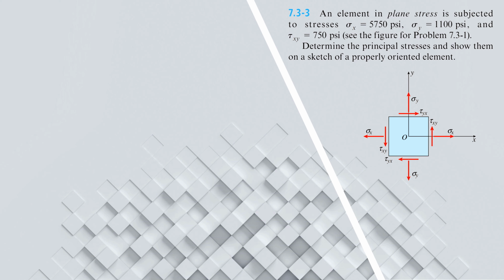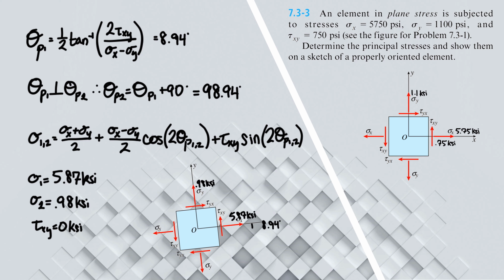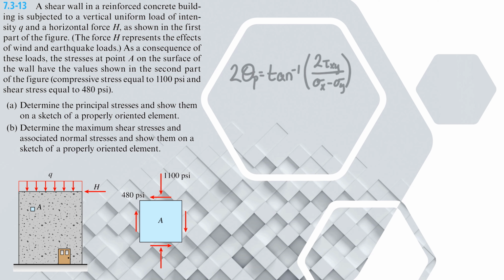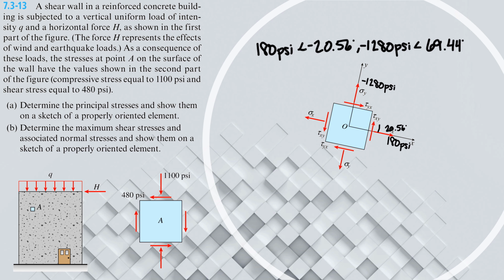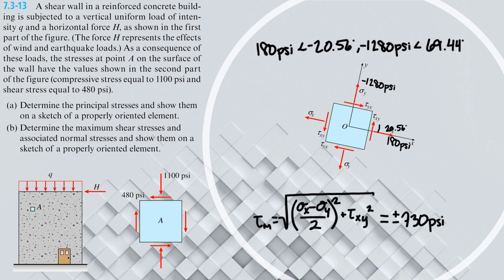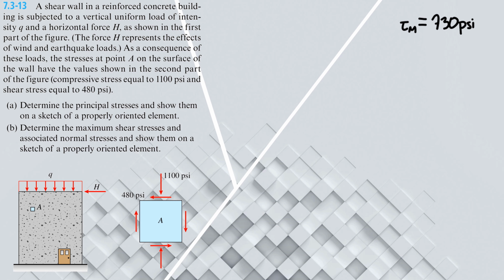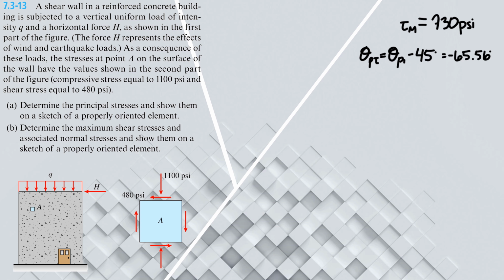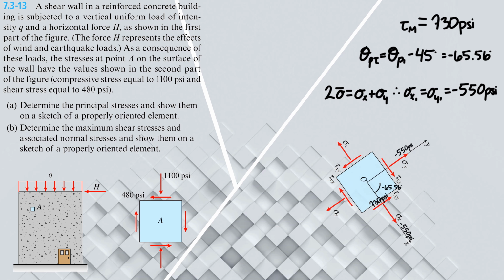BYU CCE 203 Scott Hw 28 : Principal Stresses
00:00 7.3-3
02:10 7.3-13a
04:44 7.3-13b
08:55 Principal Stress

Images that I do not own are from Creative Commons or adapted from Cengage Learning material.